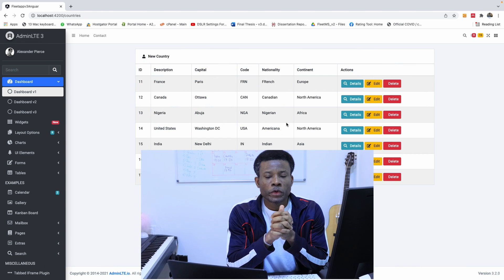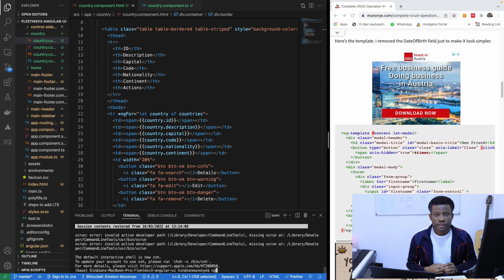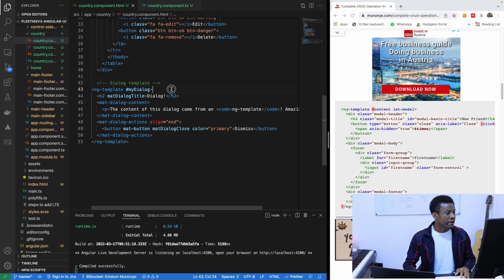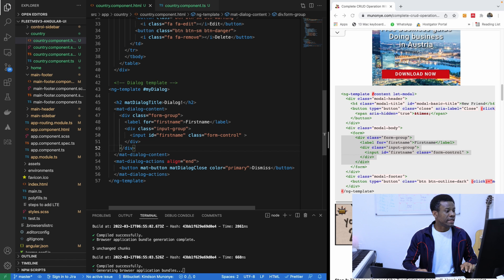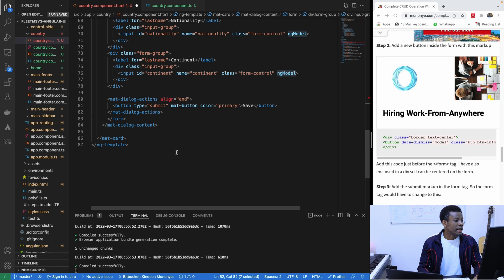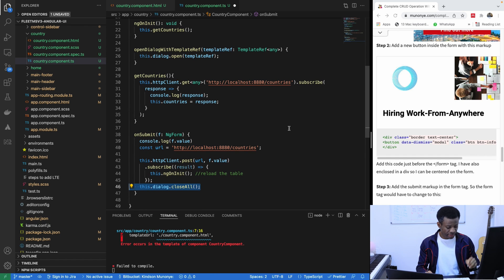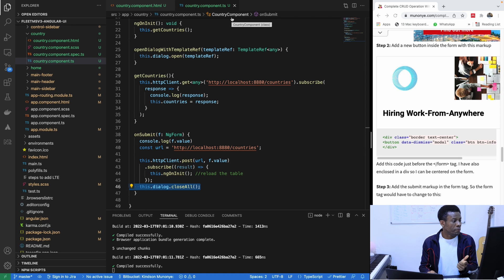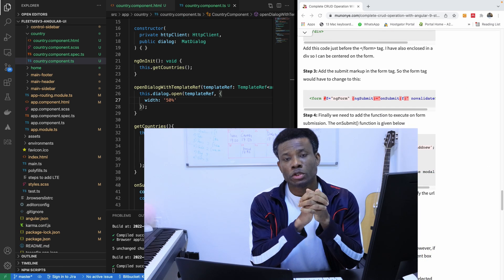Part 21 - Make a POST Request Angular to Node js to PostgreSQL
This is Part 21 of our complete application in Angular, Node.js and PostgreSQL. In this part, we would write the JavaScript code to fetch some data from PostgreSQL database.